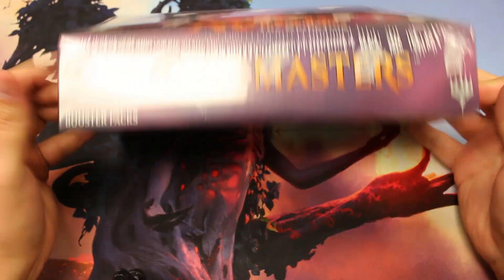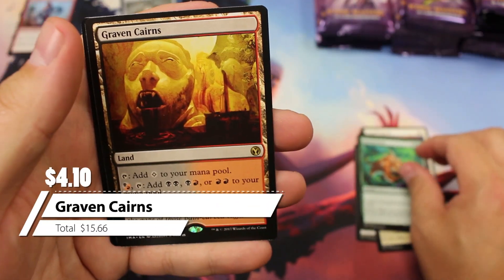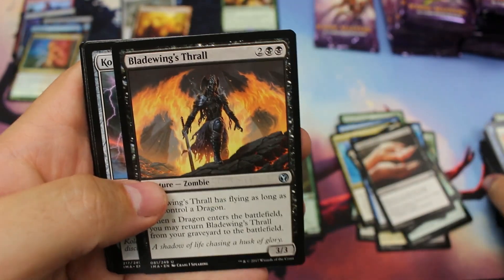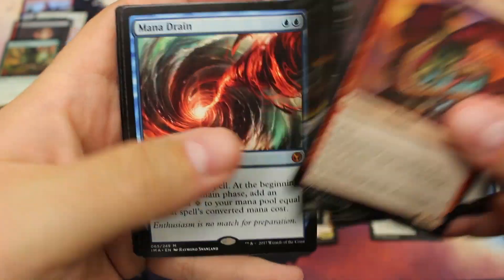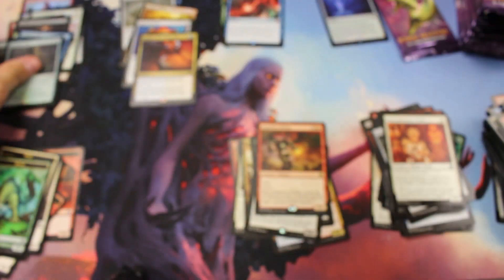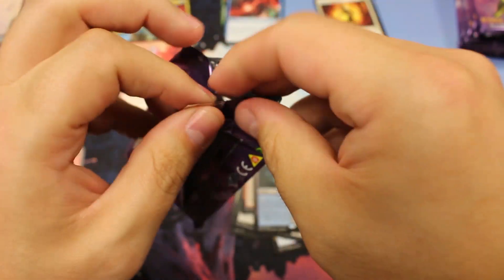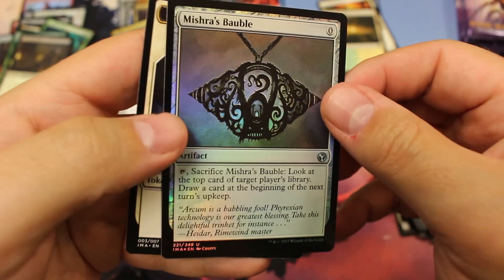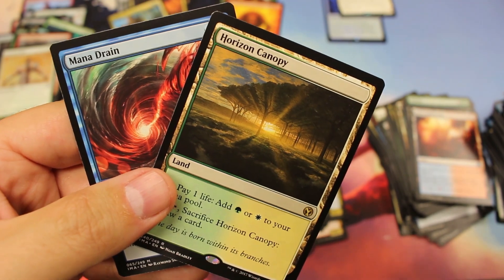Getting Jiggy with Iconic Masters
Paid $210 shipped for this bad boy, We made out good!